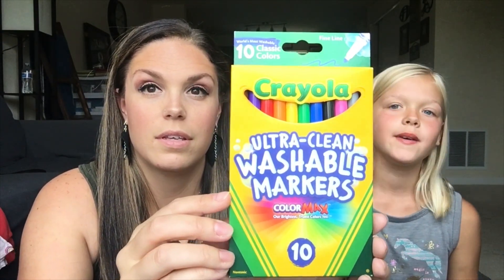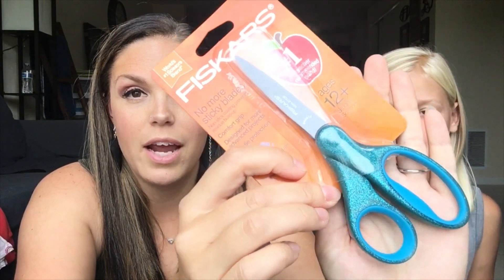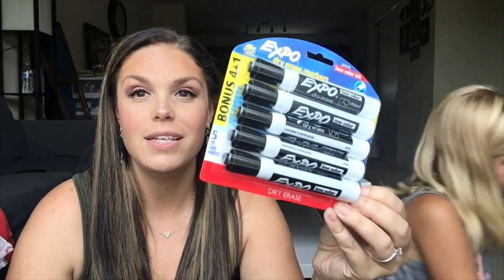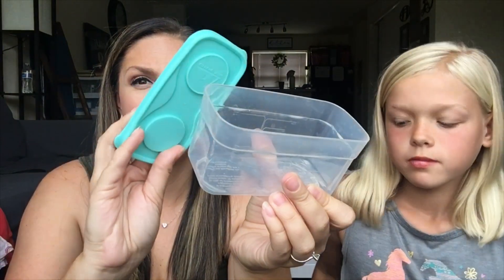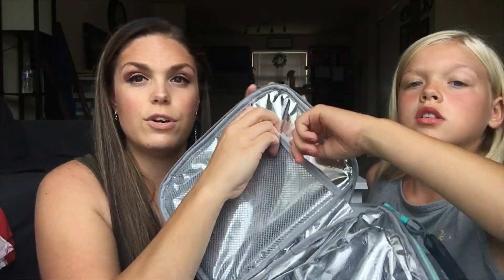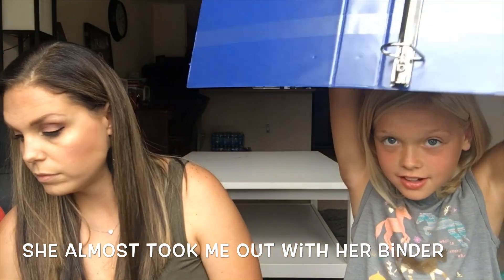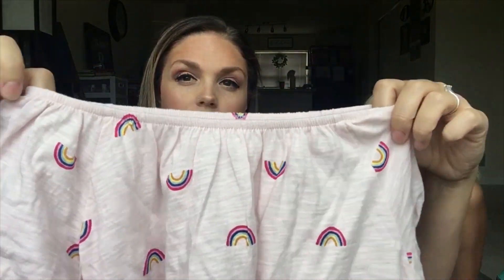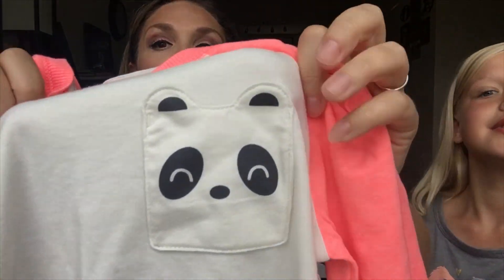Back To School Haul/School Supplies & Clothing 2019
Hi everyone! I hope you all enjoy this back to school haul I filmed with my daughter! I cannot believe it’s that time again & that I have a 3rd grader!